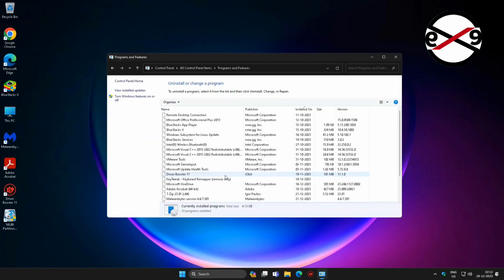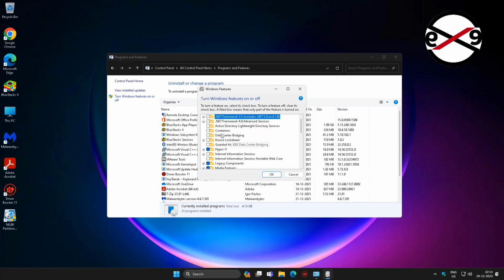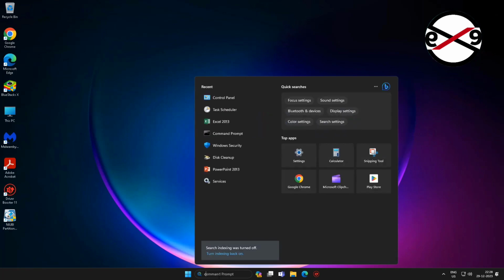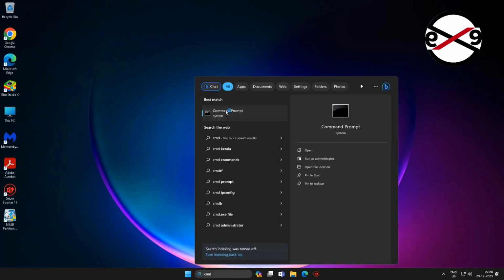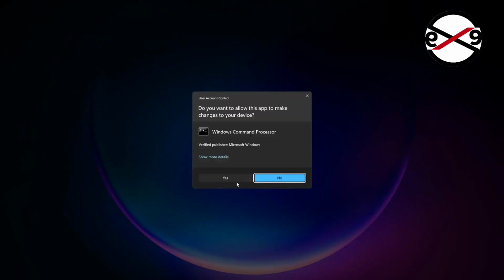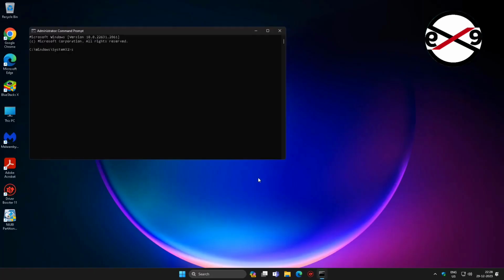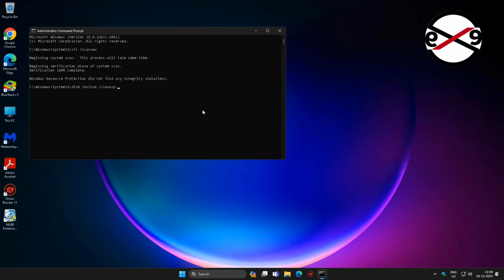Microsoft .NET Framework Unhandled Exception has Occurred in Your Application Windows 11/10 [Solved]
This video helps you to Fix Microsoft .NET Framework Unhandled Exception has Occurred in Your Application Windows 11/10 [Solved]